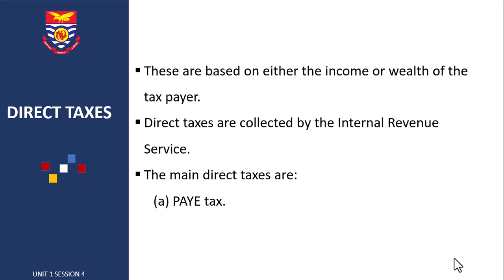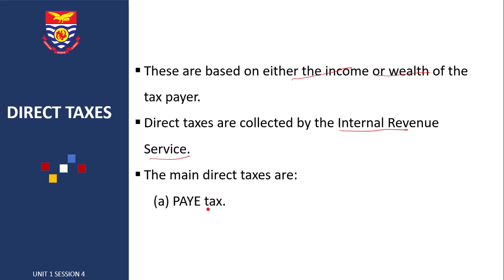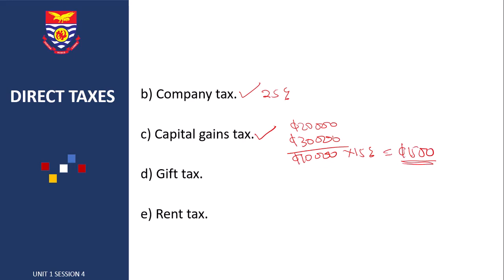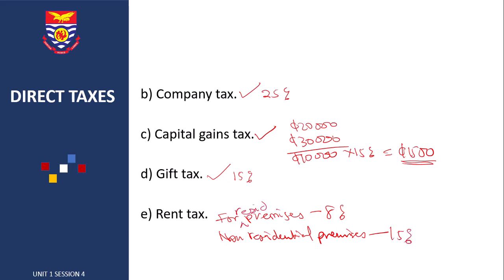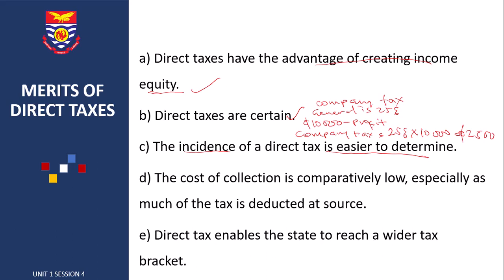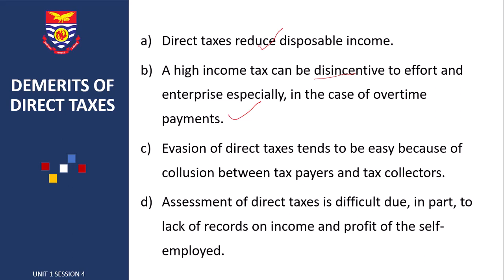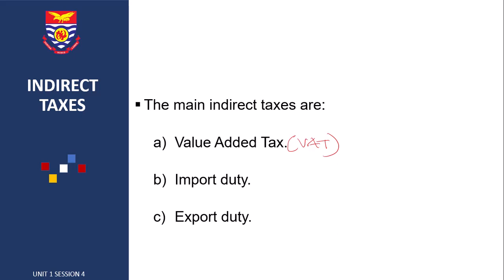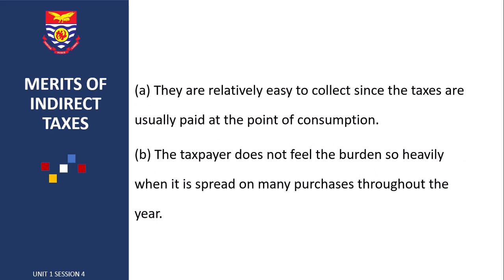Taxation Unit 1 Session 4